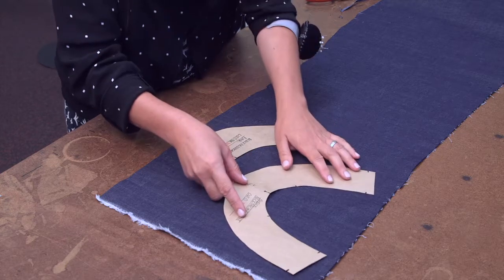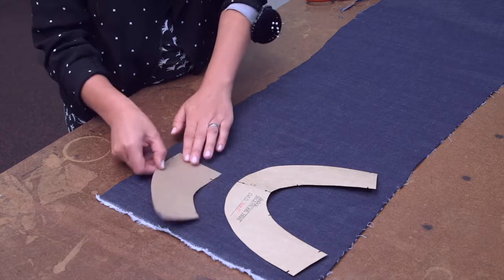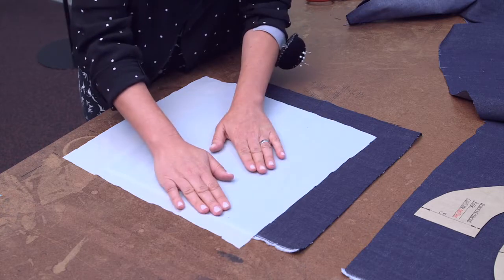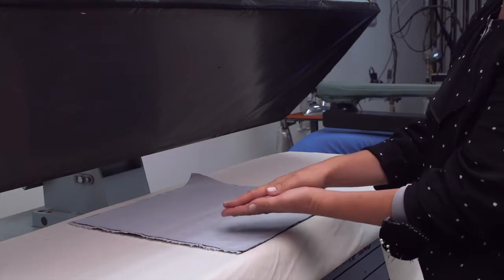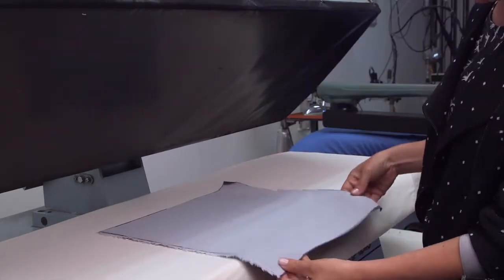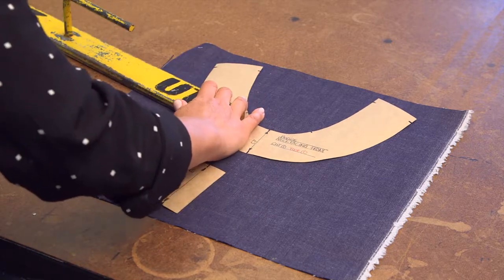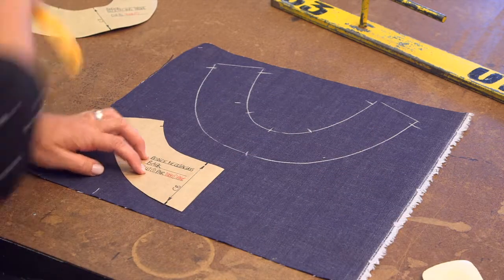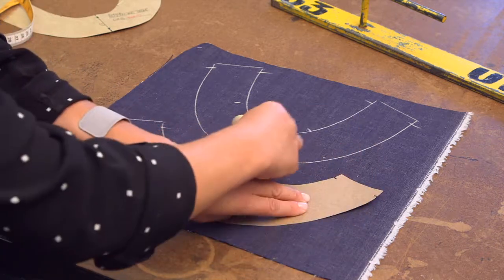Block Fuse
Blockfuse is a larger part of your fabric and then cut your pattern pieces out.
For garments use woven fusing.
Fusing add some stability to your facings!